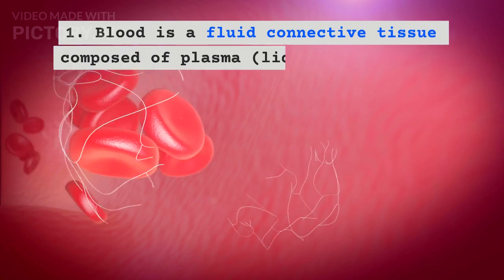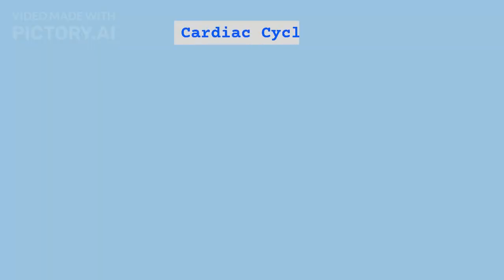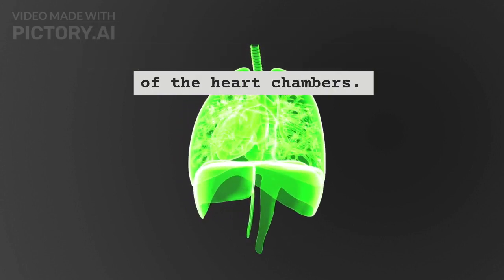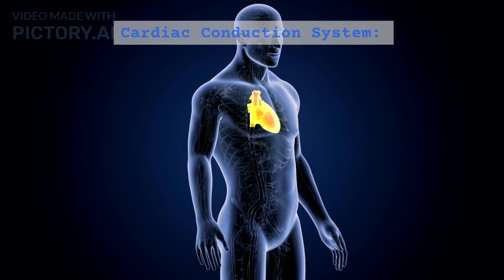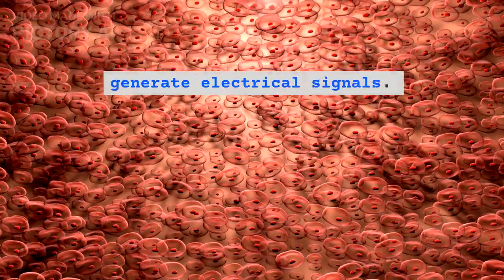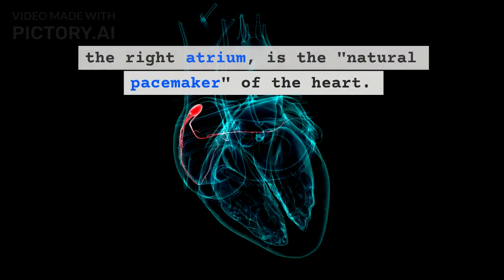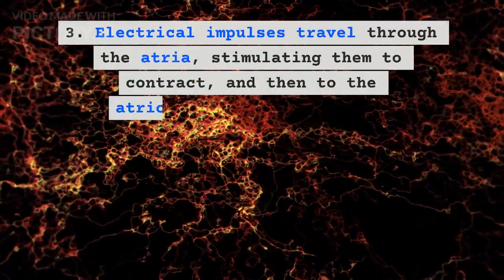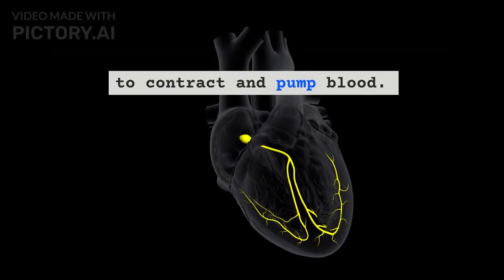what is cardiovascular system / cardiovascular system functions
cardiovascular system cardiac conduction system functions of the circulatory system digestive system cardiology myocardium epicardium pericardium endocardium blood circulation animated systemic circuit pulmonary circuit tunica media blood vessels biology tunica externa medicine physiology endothelium tunica intima heart serum structure of heart wall lecture medical anatomy ytquality=high immune defense blood clotting